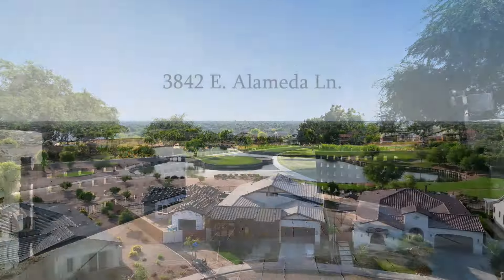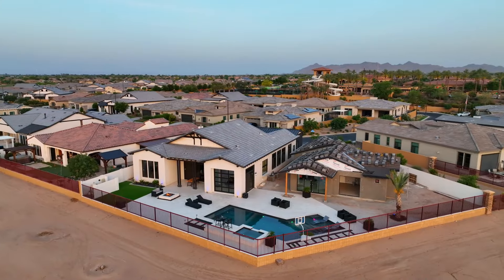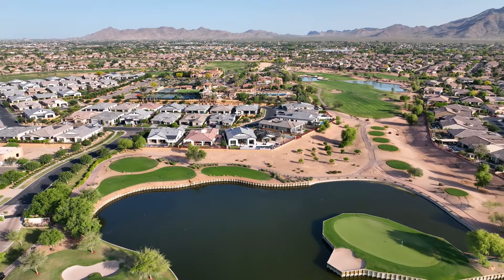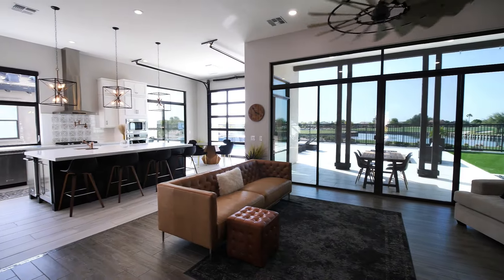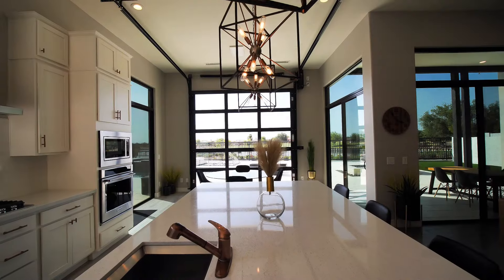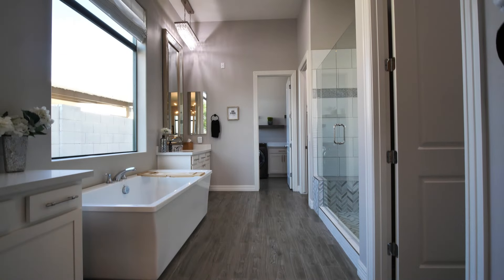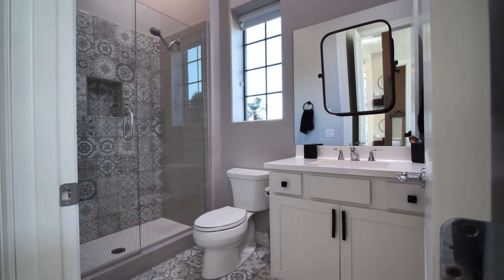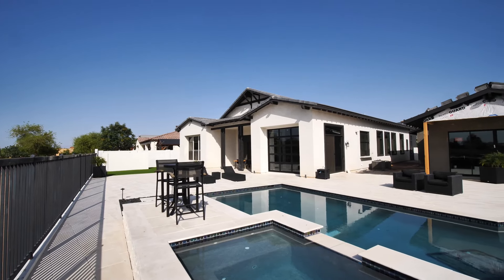Gilbert AZ Luxury on Hole 17 of Seville Golf and Country Club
This gorgeous home is now for Sale!  Listed by Sara Weller of Berkshire Hathaway HomeServices Arizona Properties.

Offered at $2.75M
4,402 sq ft of living space with the Guest House (1,211 sq ft)
5 bed/5.5 bath
Ryan Barmore
REALTOR
BAR 3 Marketing, Lucas Real Estate